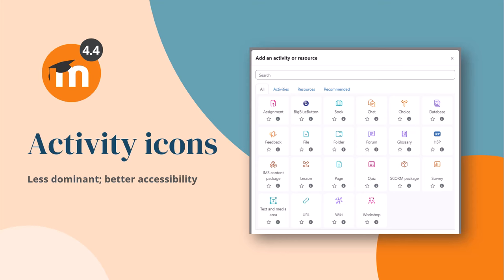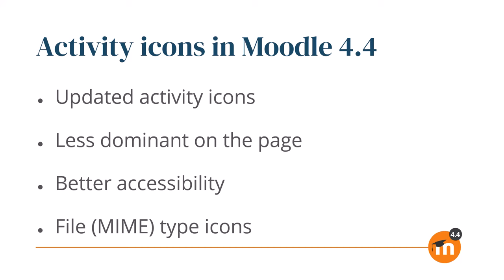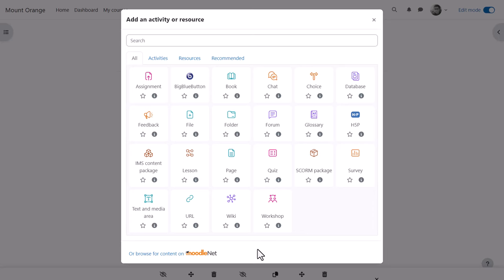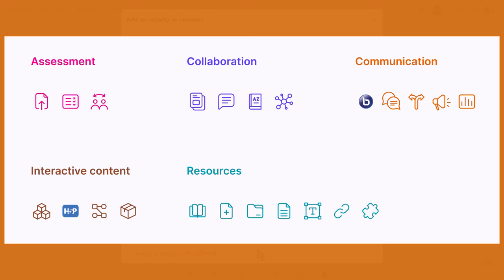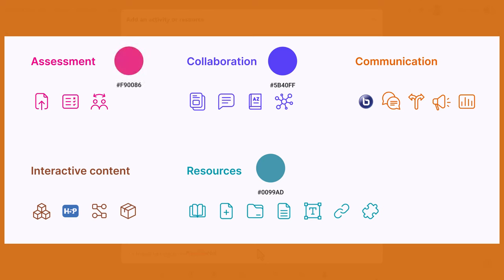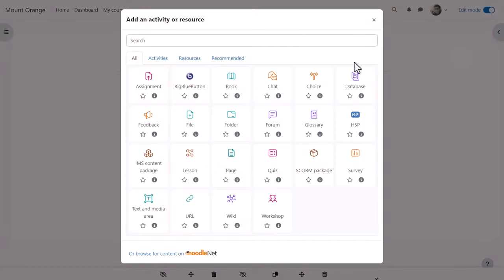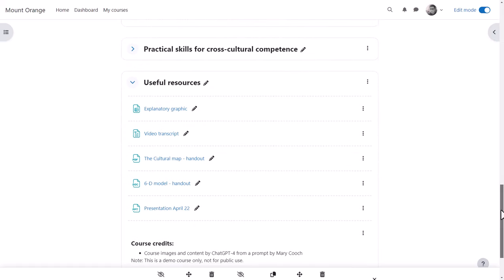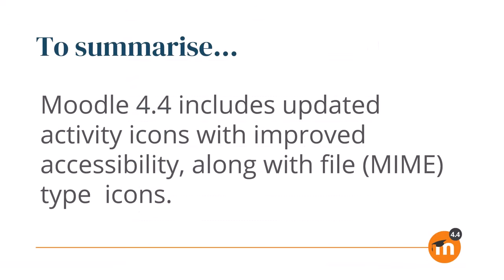Activity icons in Moodle 4.4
As part of the course look refinement, the Activity icons have been updated to a lighter look and feel to be less dominant on the page.  Additionally, the colour palette has been adjusted to provide better accessibility for users with colour vision deficiency.  The colour palette was tested against the 4 most common forms of colour vision deficiency to help optimise the experience.